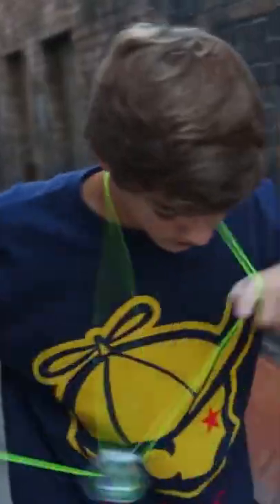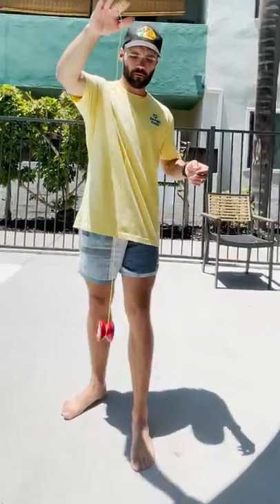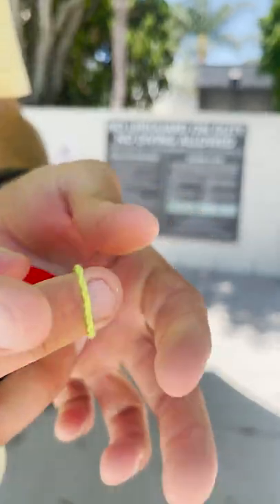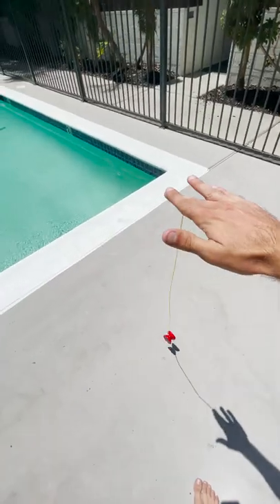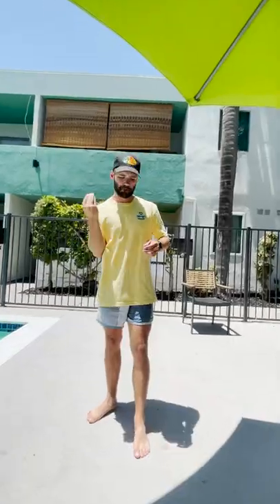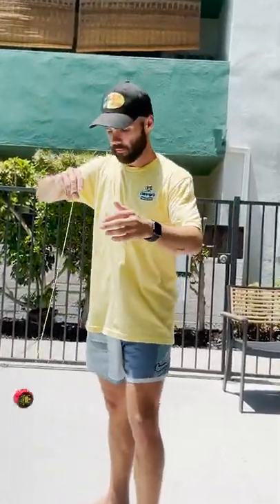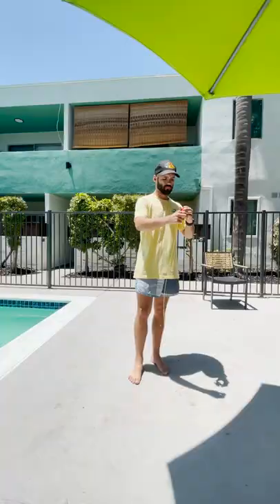I LEARNED YO-YO TRICKS